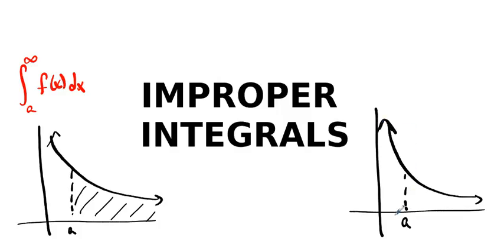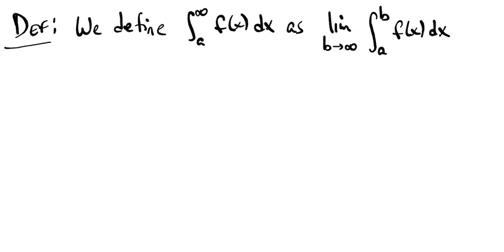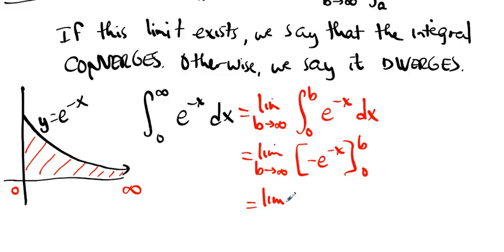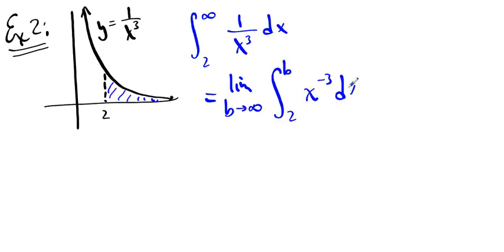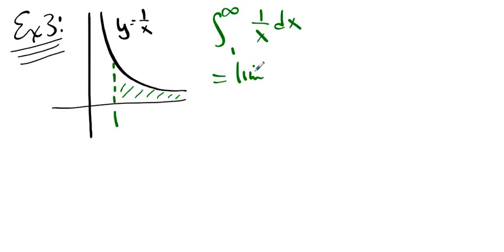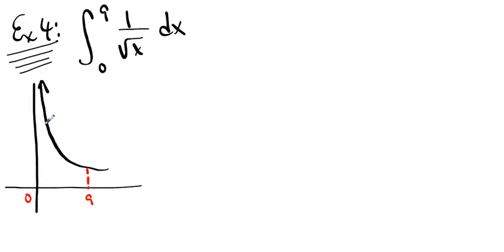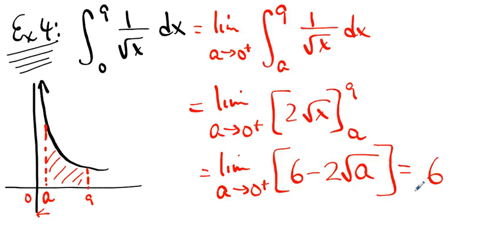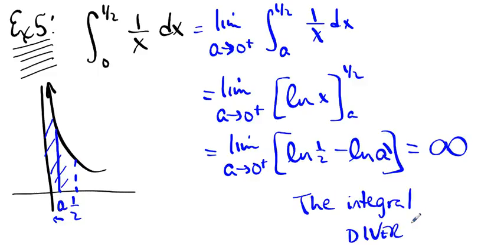MATH222 Lesson 17 Improper Integrals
This lesson describes how to compute improper integrals of two types.  Several examples are presented.